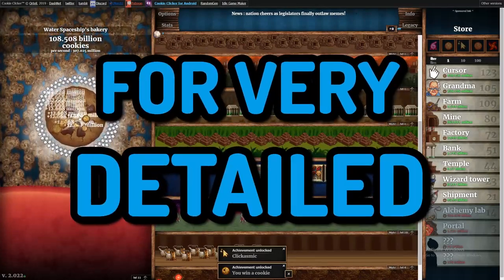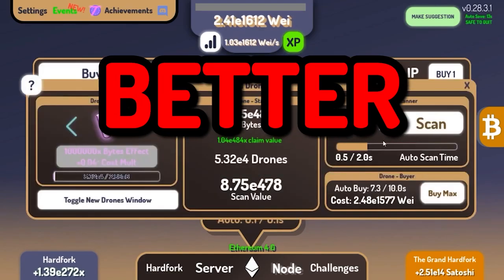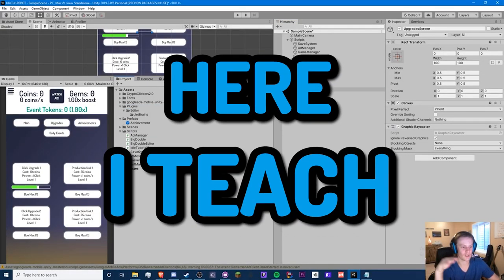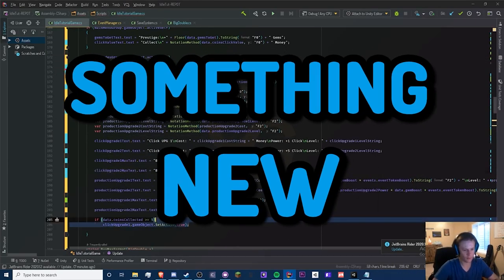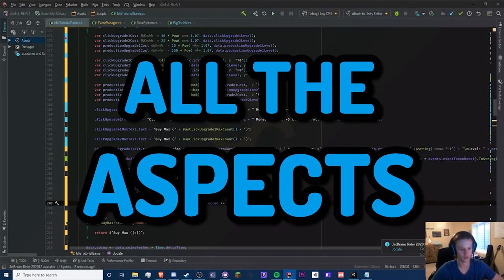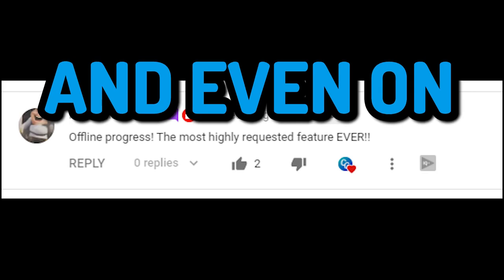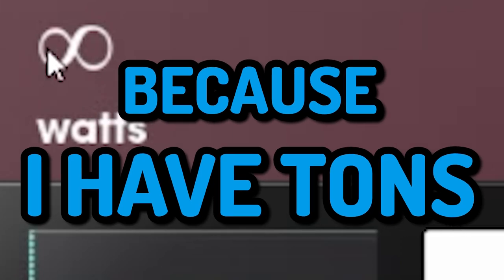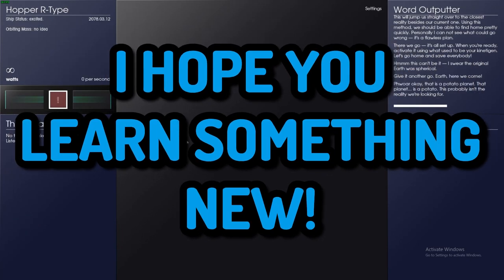INTRODUCTION - Unity C# Idle Game Tutorial Series (Ep.0) [2020]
Hello! Welcome to the Unity C# Idle Game tutorial video! You are in for a long journey! I will be teaching you lots of techniques and providing information as I am making this series. In each video, I promise every beginner that they will learn at least one thing from each video! My goal is to have you learn how to make a unity game, how idle games work, the math behind idle games, how to create your own ideas, how to code in c#, how to use unity, how to create good user interface, how to create good gameplay, how to optimize, how to test your game, and how to improve quality of life, and much more of course!

TTYitvh8mcVfrUFEz3npNGdtMfY3oCdeu3